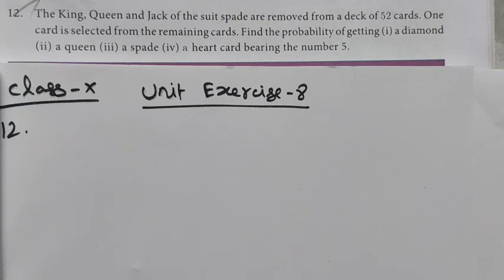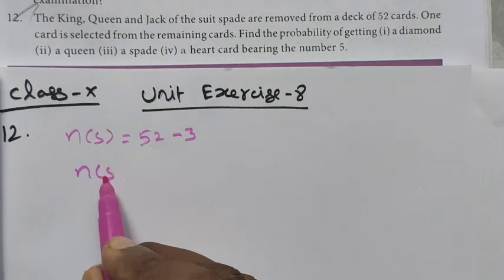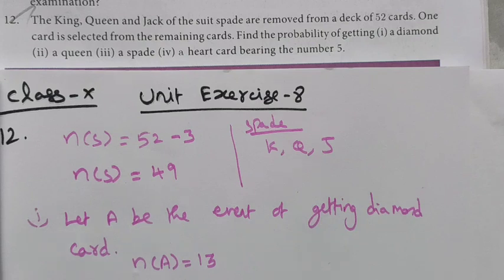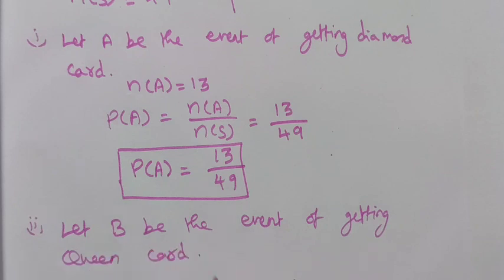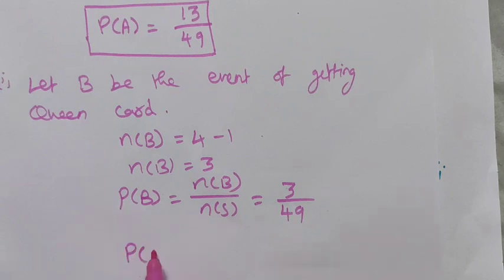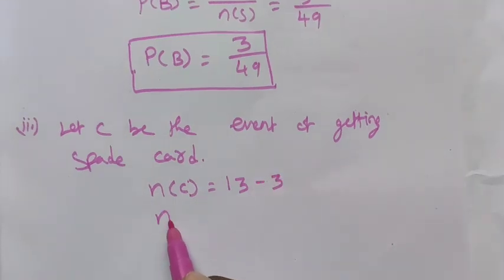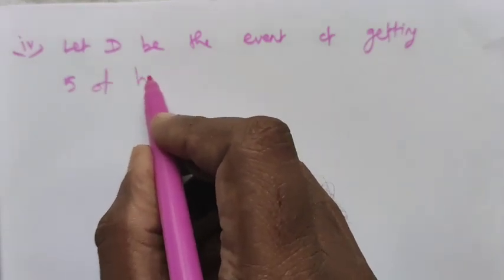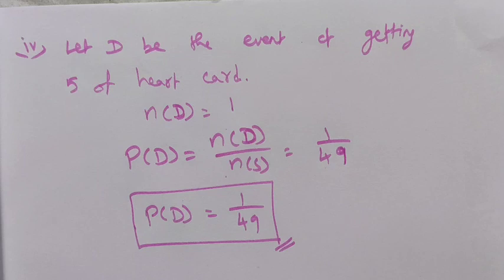TN Class-X Maths Chapter-8 Statistics and probability, unit Exercise-8 Q.no: 12